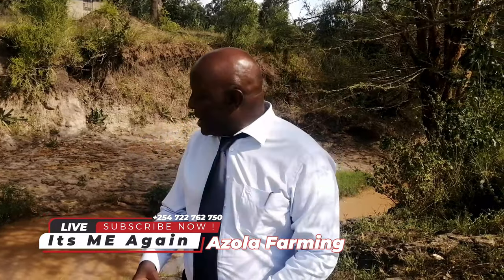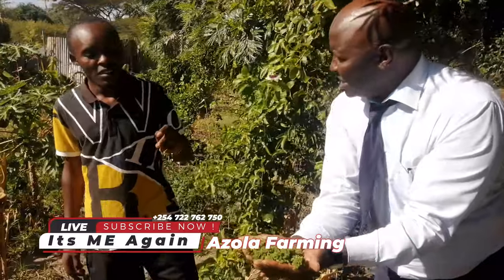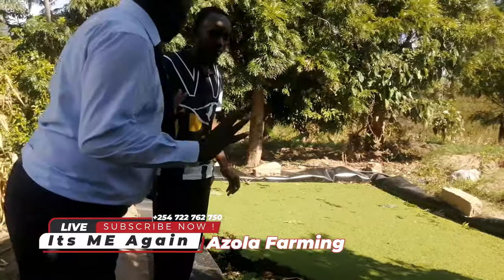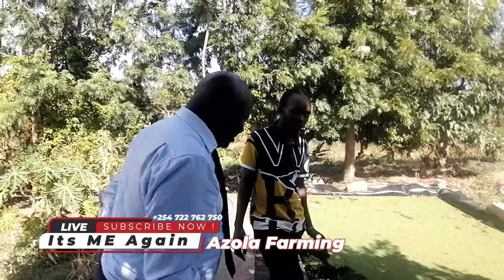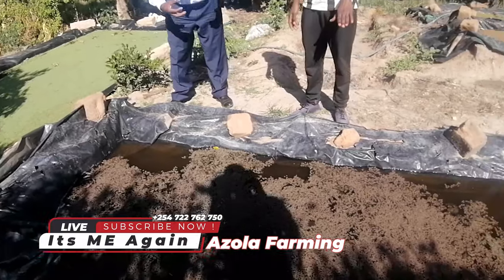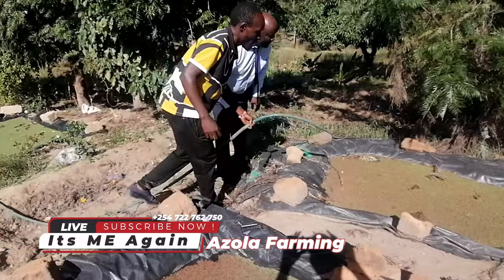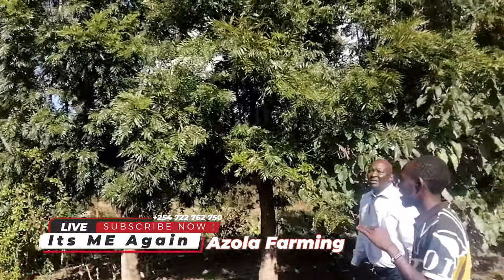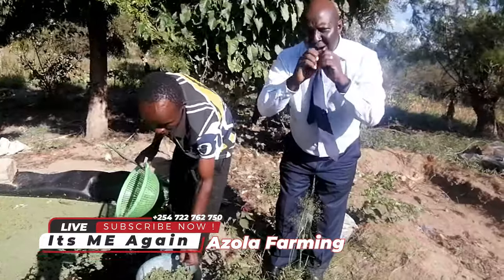Azolla Farming in Kenya - Farmers Saving 80% on Animal Feeds Elder EM -Farming Azolla Mosquito Ferns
Livestock feeds remain the biggest headache for many farmers, owing to their cost. This has led farmers to seek alternatives which are affordable and easily available. Azolla is one such plant offering that alternative, thanks to its high protein content. Farmers in Nyeri are warming up to this crop which is today proving sustainable.

TIMESTAMPS
00:00 Its ME Again
05:14 Azolla Farming in Kenya
10:26 Cheapest Animal Feeds in Kenya
15:12 Smart farming in Kenya
20:16 Azolla Price

azolla seeds
azolla seeds price per kg
azolla seeds kenya
buy azolla seeds
where to get azolla seeds in kenya
azolla seeds for sale in kenya
azolla seeds for sale
azolla seeds south africa
azolla seeds in nigeria
how to get azolla seeds
online azolla seeds
azolla seeds in uganda
where to buy azolla seeds near me
where to buy azolla seeds near nairobi
where to buy azolla seeds in the philippines
where to get azolla seeds in nigeria
does azolla have seeds
azolla benefits
azolla benefits for chicken
azolla benefits for animals
azolla benefits for pigs
azolla benefits for fish
azolla benefits for human consumption
azolla benefits for goats
azolla benefits for cow
azolla health benefits
azolla plant benefits
benefits of azolla
benefits of azolla for chicken
benefits of azolla for cows
benefits of azolla in agriculture
benefits of azolla to pigs
benefits of azolla plant
what are the benefits of azolla
azolla growing
azolla growth rate
azolla grow bags
azolla growing conditions
azolla growing bed
azolla growth
azolla growing method
azolla how to grow
how to grow azolla at home
growing azolla indoors
growing azolla for feed
growth performance of broiler chicken fed with azolla
growing azolla at home
growth rate of azolla
how to grow azolla in container
how to grow azolla
how long does azolla take to grow
how to grow azolla faster
how to grow azolla philippines
can azolla grow indoors
can azolla grow in saltwater
can azolla grow on land
how fast does azolla grow
factors affecting growth of azolla
where does azolla grow
azolla uses
azolla medicinal uses
azolla biofertilizer uses
azolla plant uses
uses of azolla plant
uses of azolla in agriculture
uses of azolla as biofertilizer
azolla uses in agriculture
azolla uses for fish
azolla uses for cow
azolla uses in tamil
azolla uses for animals
azolla uses in hindi
azolla chicken feed
azolla feeds
azolla feeds for chicken
azolla as chicken feed
azolla animal feed
azolla as fish feed
azolla goat feed
azolla livestock feed
azolla organic feeds
how to prepare azolla for chicken feed
how to feed azolla to chicken
feeding azolla to pigs
feeding azolla to chickens
azolla for chicken
azolla chicken
azolla for broiler chicken
is azolla good for chicken
is azolla good for broiler chicken
azolla for layer chicken
can chickens eat azolla
do chickens eat azolla
azolla in fish pond
azolla and fish farming
azolla eating fish
goldfish azolla
do goldfish eat azolla
do catfish eat azolla
do fish eat azolla
is azolla good for fish
what fish eat azolla
can fish eat azolla
does catfish eat azolla
does azolla kill fish
azolla protein content
azolla crude protein content
azolla protein content per 100g
kandungan protein pada azolla
kandungan protein azolla fermentasi
crude protein of azolla
fresh azolla protein content
protein content of azolla
dry azolla protein content
duckweed vs azolla protein
protein azolla
azolla price per kg
azolla price per kg in kenya
azolla bed price
azolla tank price
azolla tank for fodder price
azolla oil price in nigeria
dry azolla price
azolla bed price in sri lanka
azolla price in sri lanka
price of azolla
azolla cultivation near me
azolla cultivation cost
azolla cultivation ppt
azolla in rice cultivation
about azolla cultivation
blue green algae and azolla in rice cultivation
azolla rice cultivation
cultivation of azolla
mass cultivation of azolla
mass cultivation of azolla ppt
role of azolla in rice cultivation
process of mass cultivation of azolla
azolla farming in kenya
azolla farming in kenya pdf
azolla farming pdf
azolla farming
azolla farming near me
azolla vertical farming
azolla rice farming
what is azolla farming
vertical azolla farming
azolla tank
azolla tank for fodder
azolla tank meaning
azolla tank size
azolla tank meaning in hindi
azolla tank for cow
azolla tank for fodder meaning in hindi
azolla tank assamese meaning